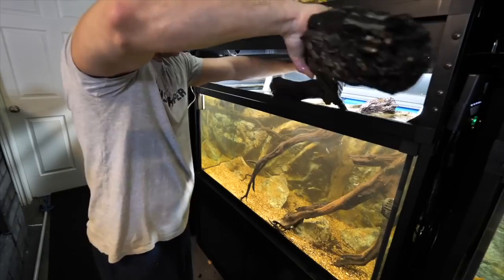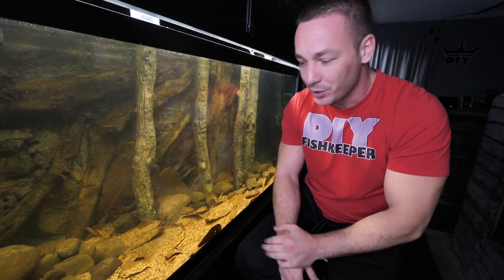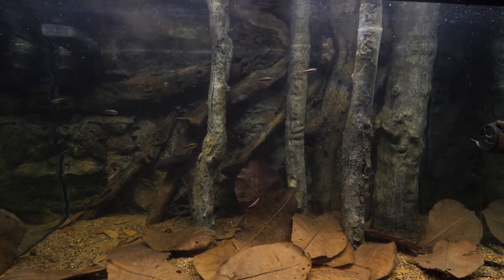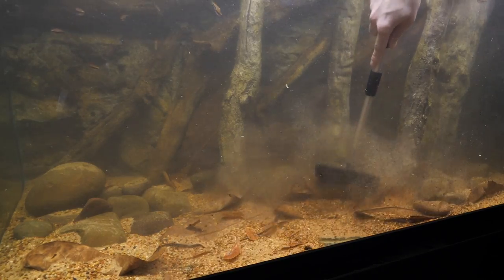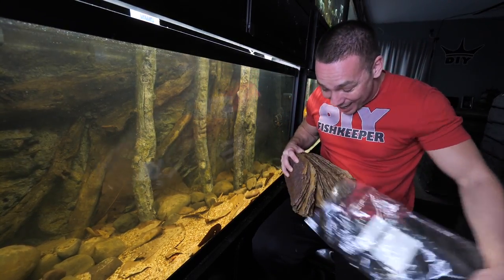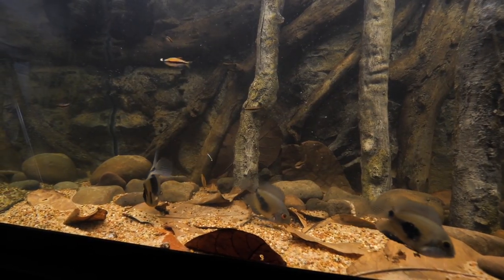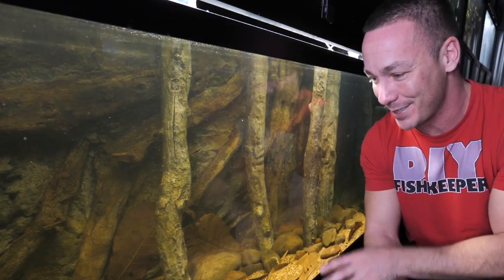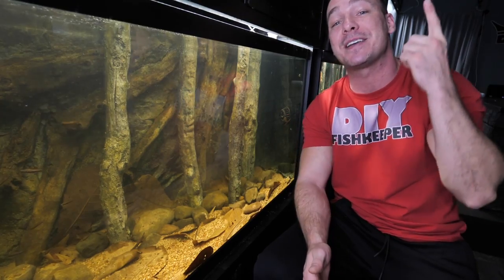HOW TO CREATE A NATURAL AQUARIUM FOR $5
Today we turn my uaru aquarium into something a bit more natural. For only 5 bucks, we turn this fish tank into something almost totally different. While this may seem too easy, it certainly is not just for beginners but also a reminder that your aquascapes dont need to be complicated.

MAIL TO:
Truro, NS
B2N 7B8
Canada